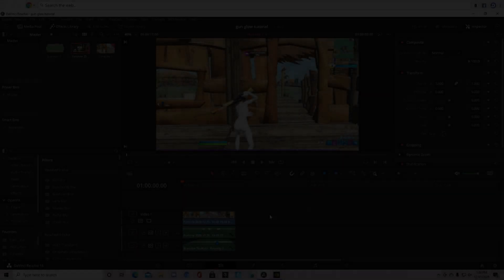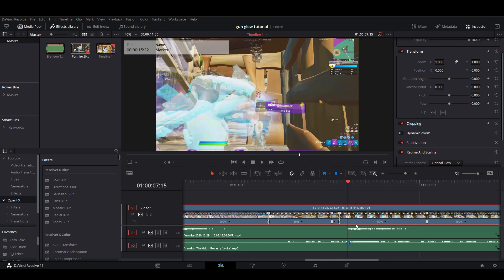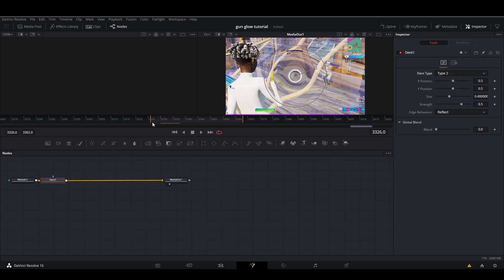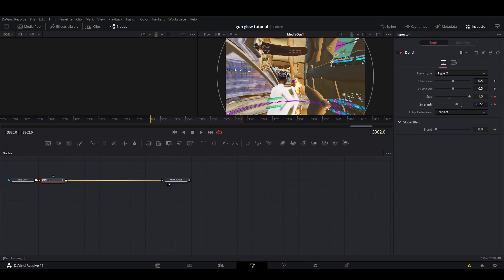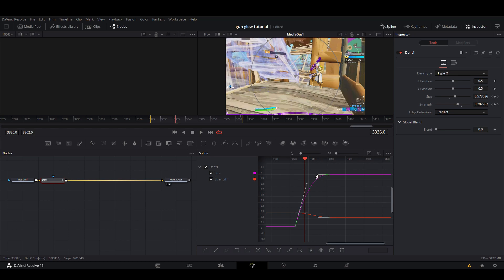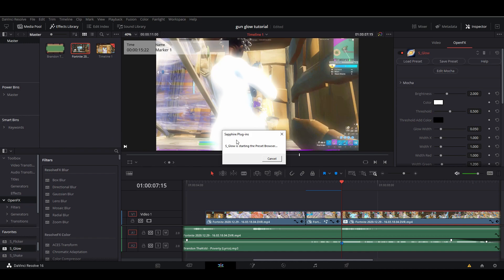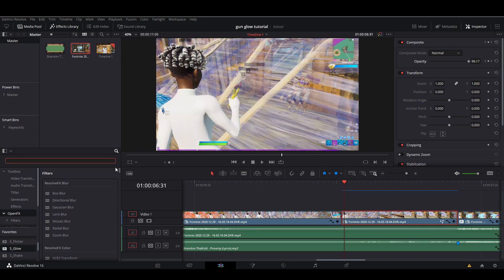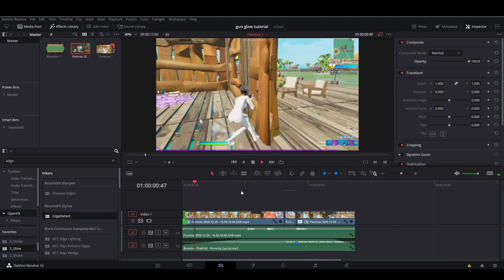How to make an EASY WARP/DENT EFFECT on DAVINCI RESOLVE, (edit like sack, clerke,nadavb)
This is a tutorial on how to create a Warp effect.  It is done on davinci resolve.  There are no plugins needed for this effect.